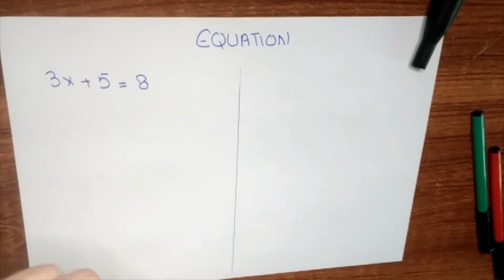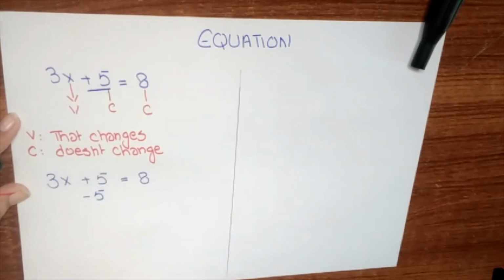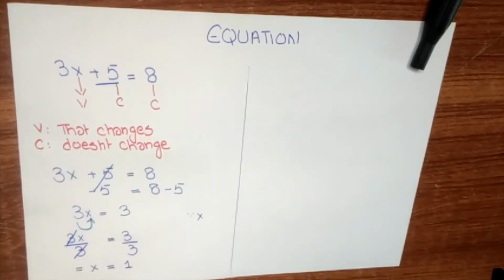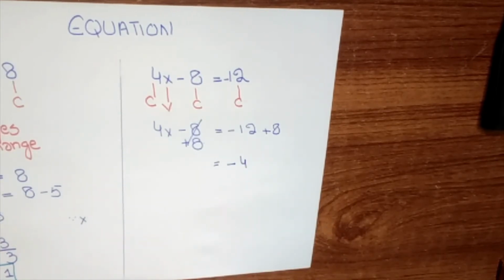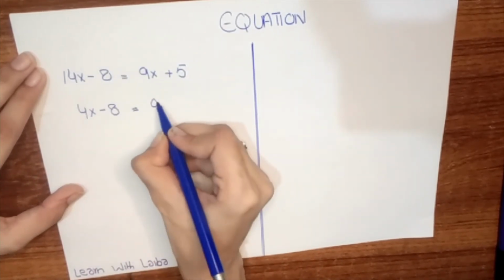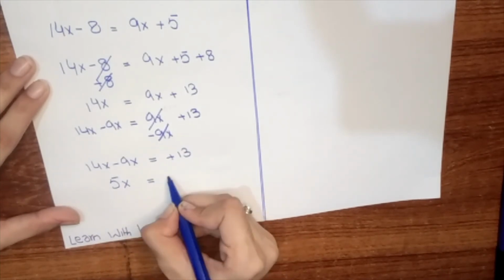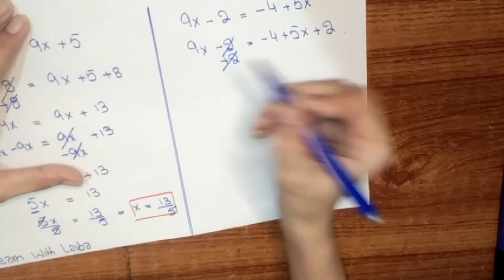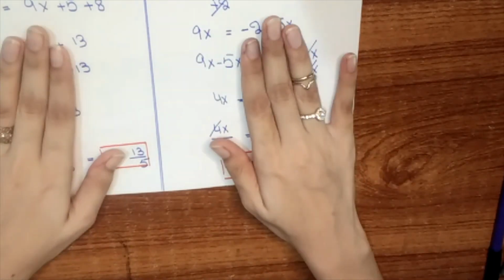How To Solve Equations Quickly | Algebra